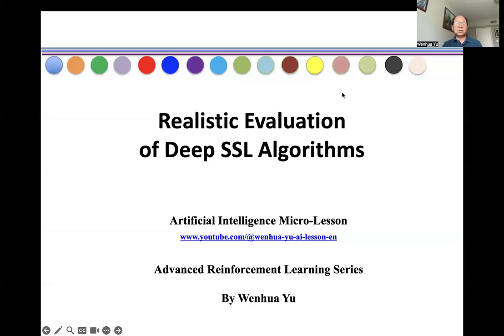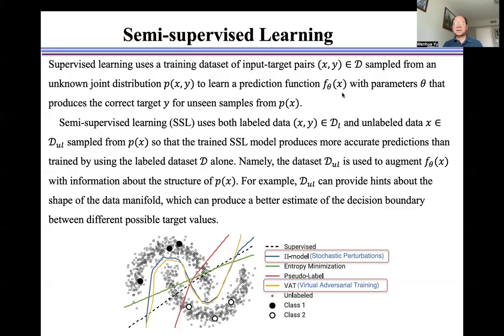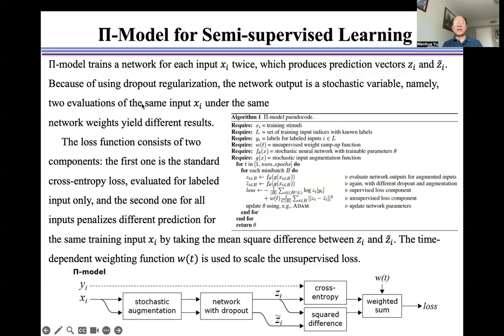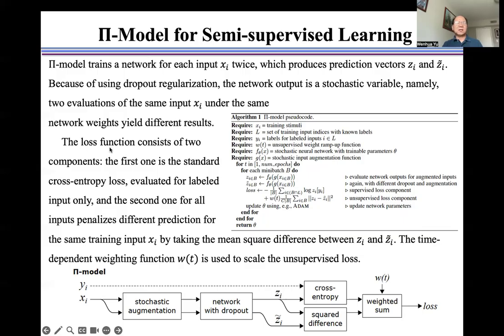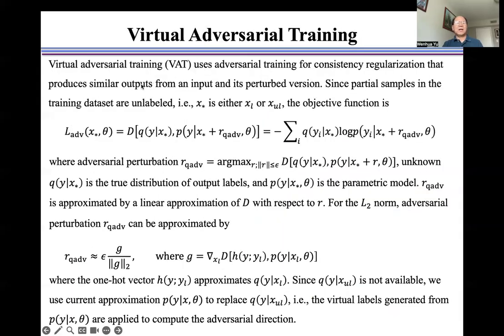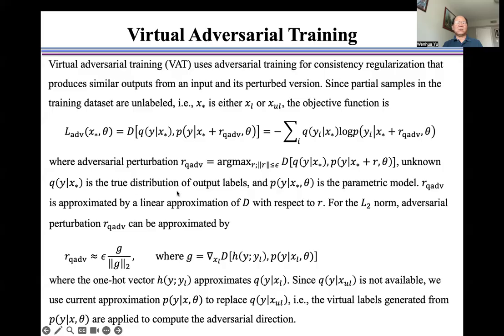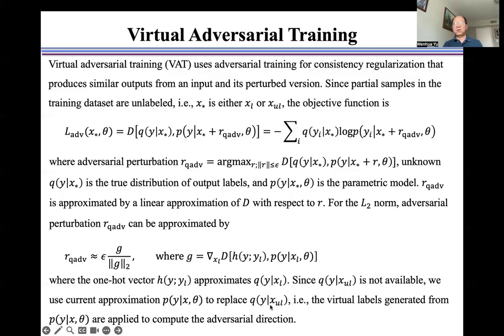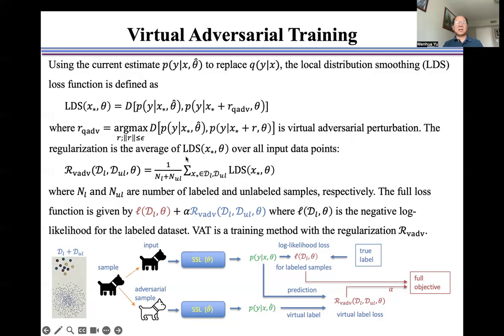Realistic Evaluation of Deep SSL Algorithms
Semi-supervised learning (SSL) uses both labeled data (𝑥,𝑦)∈𝒟_𝑙 and unlabeled data 𝑥∈𝒟_𝑢𝑙 sampled from 𝑝(𝑥) so that the trained SSL model produces more accurate predictions than trained by using the labeled dataset 𝒟 alone. Namely, the dataset 𝒟_𝑢𝑙 is used to augment 𝑓_𝜃 (𝑥) with information about the structure of 𝑝(𝑥). For example, 𝒟_𝑢𝑙 can provide hints about the shape of the data manifold, which can produce a better estimate of the decision boundary between different possible target values. This video introduces two SSL algorithms to use unlabeled data to improve the decision boundary of different classes.